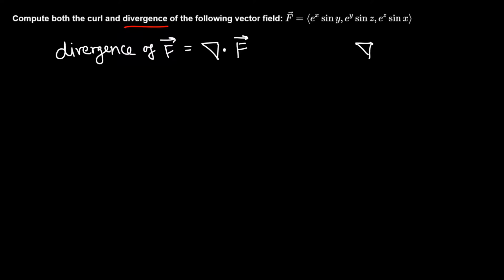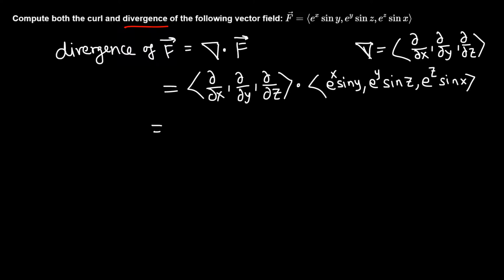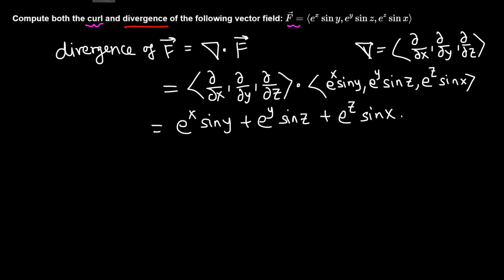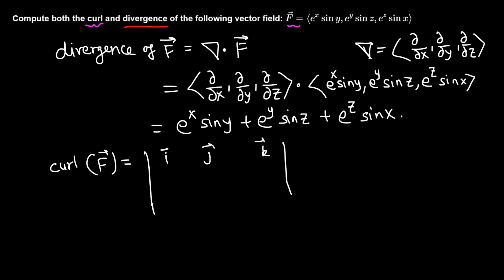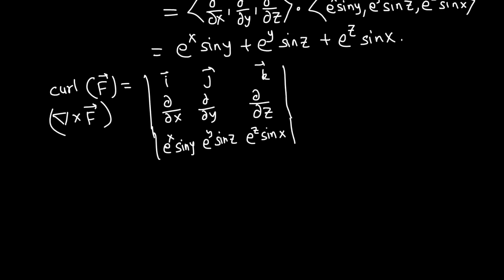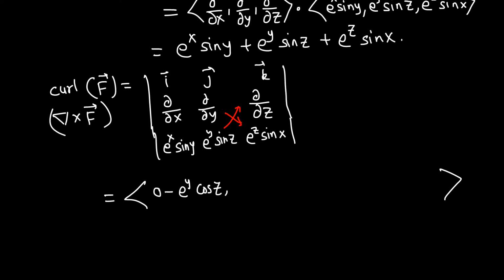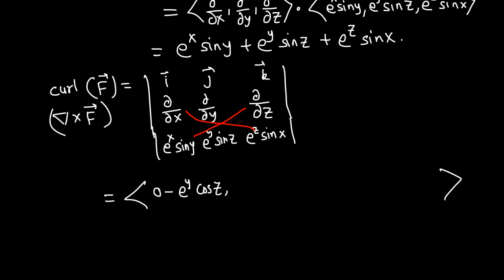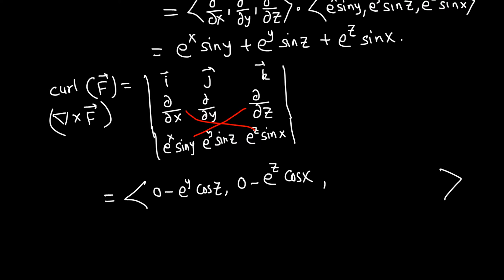Calc III: Finding divergence and curl of a vector field